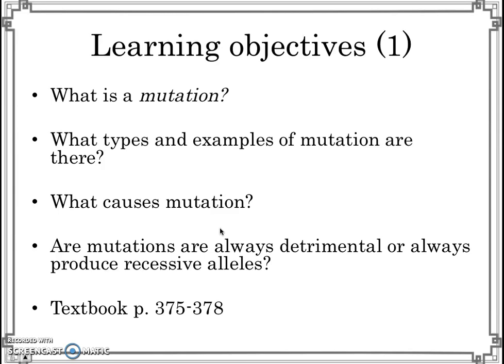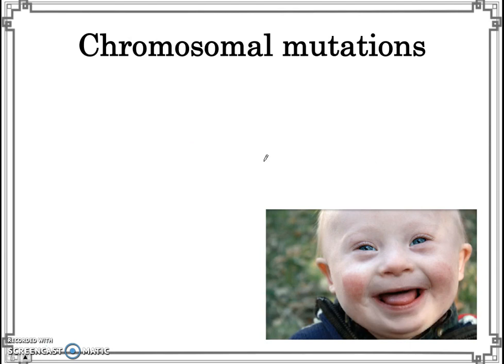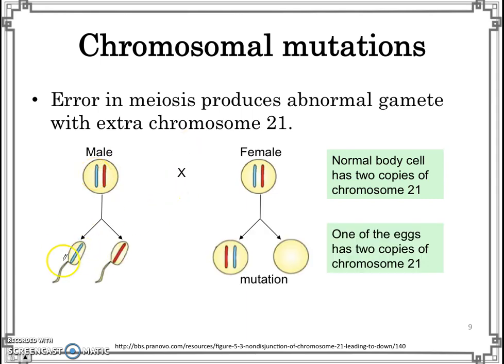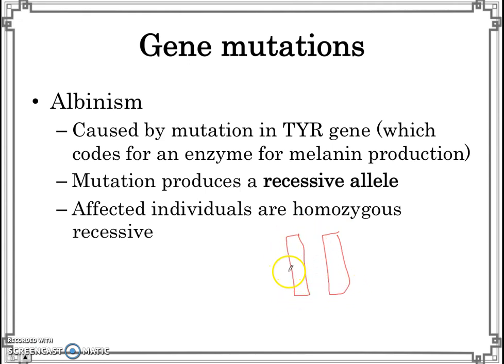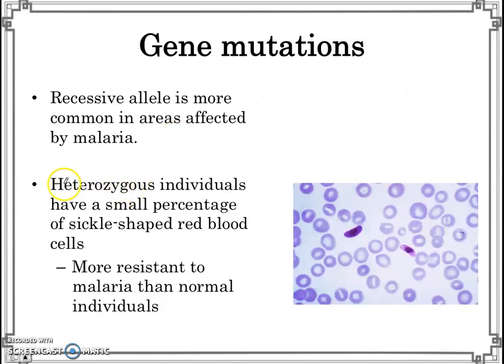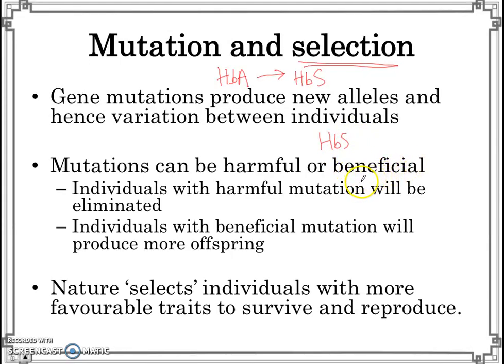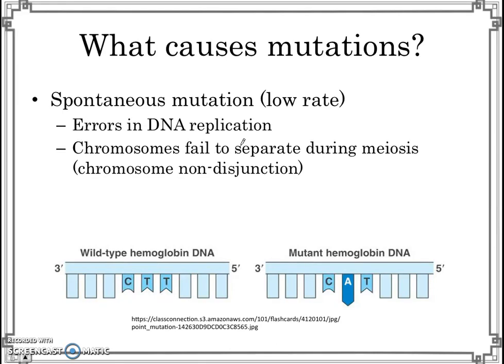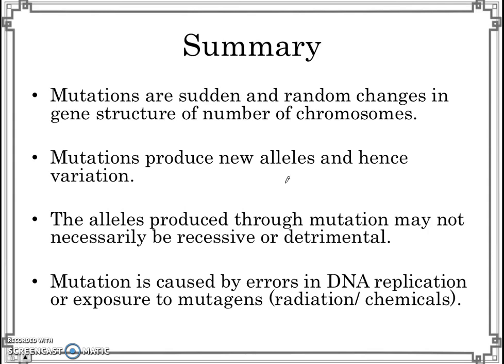Mutation: X-men in real life?